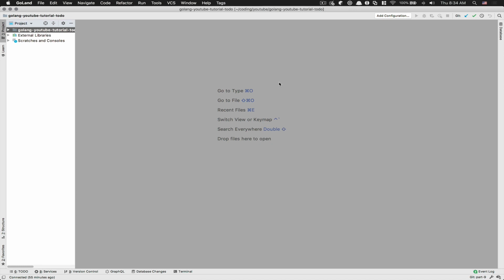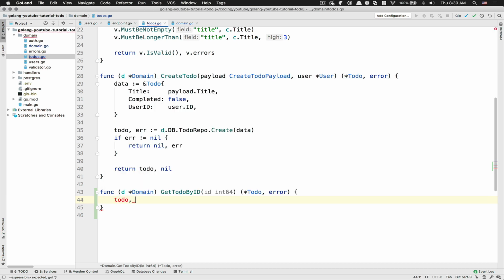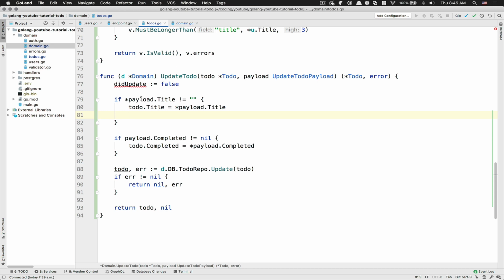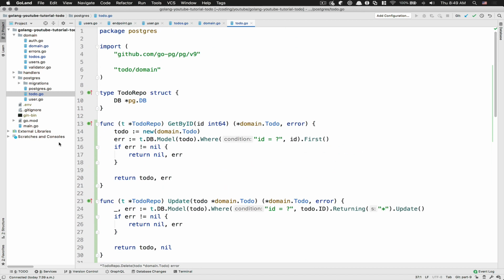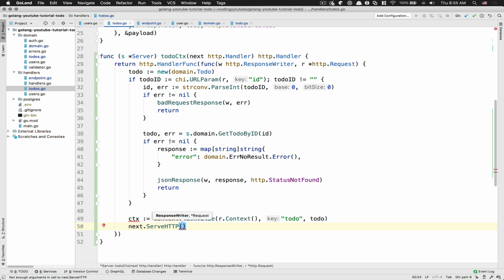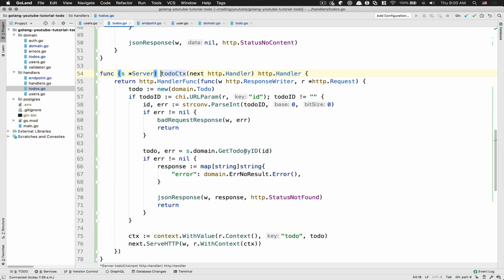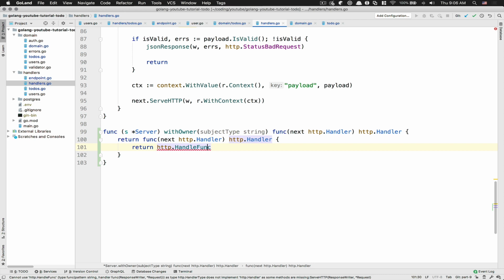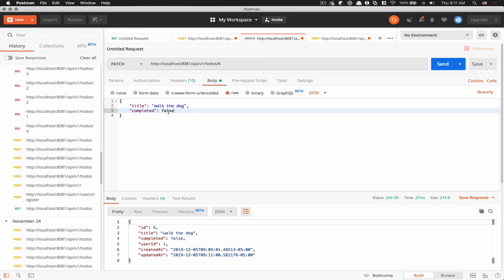Part 9 - Update/Delete a todo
- Wonmin Jeon
- iMarket
- Tarek Fattah
- Donald Walters
- Ara Juljulian
- ghanim aldousery
- Nacho Valera
- KarDo Qadir
- Matteo Pennisi